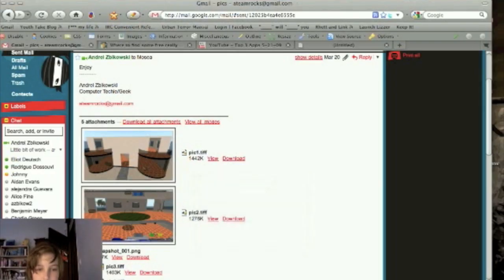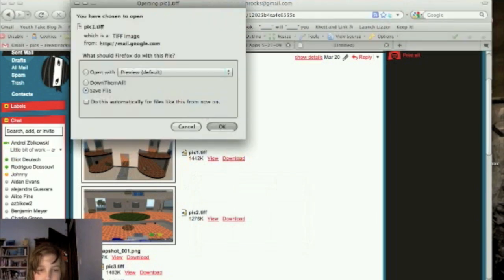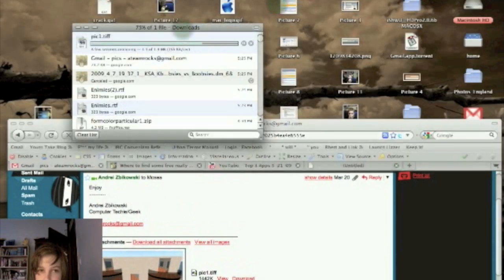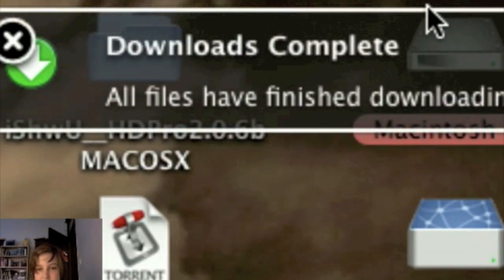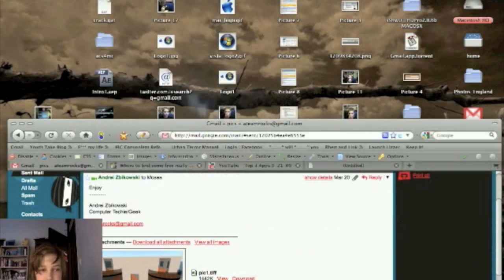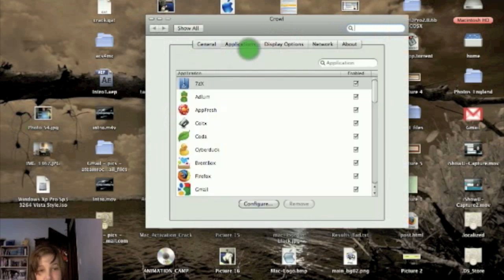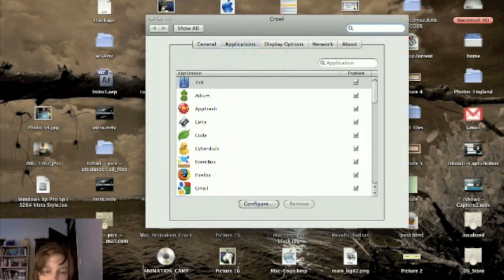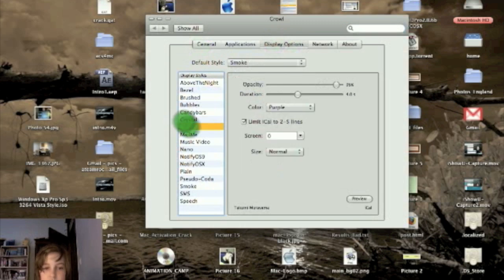Growl Notifications (Mac only)